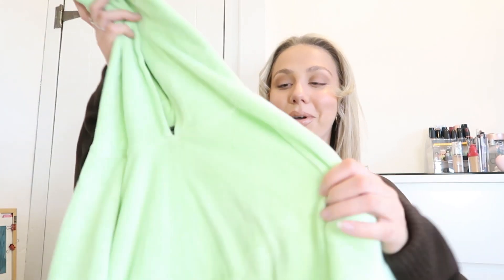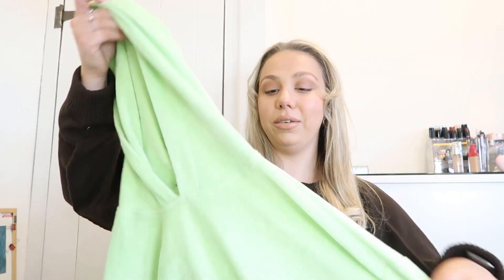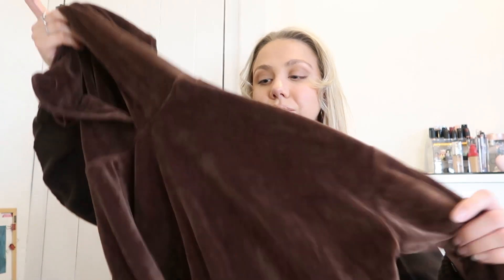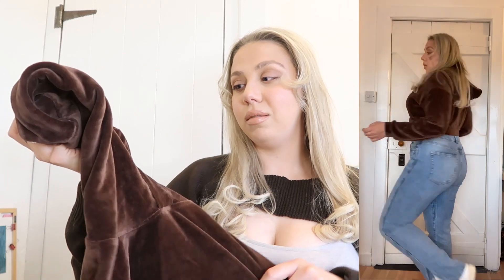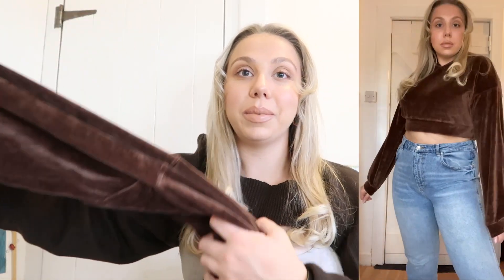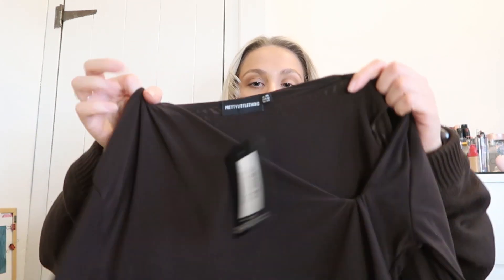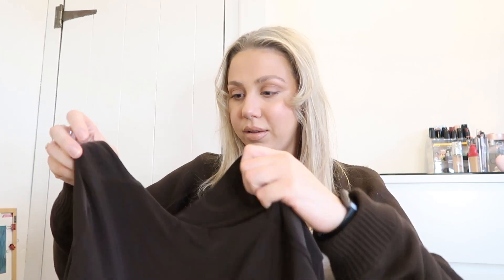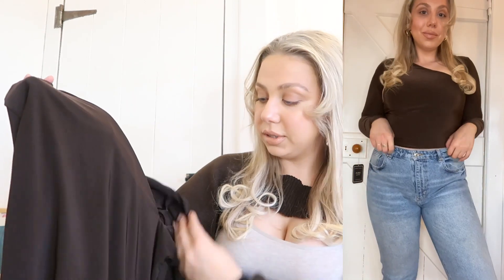PrettyLittleThing Haul | Try on, plt 2021 New in - browns, lime